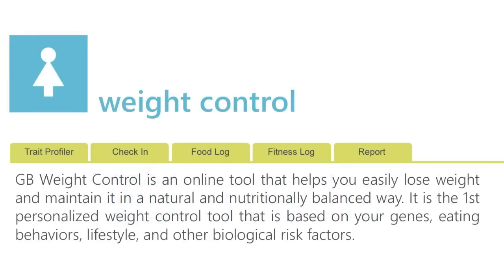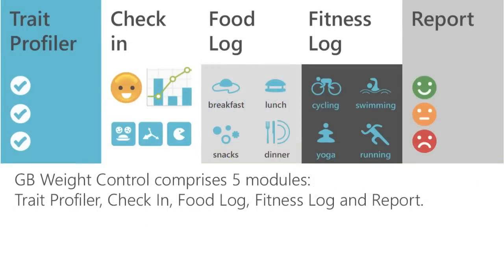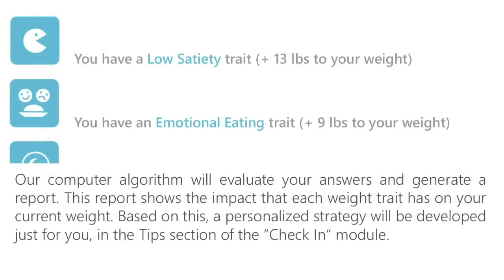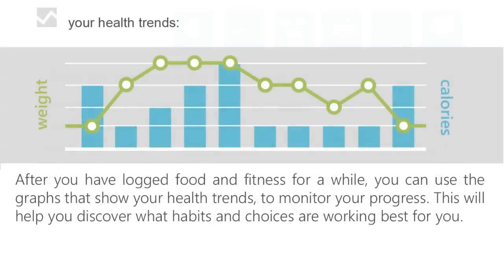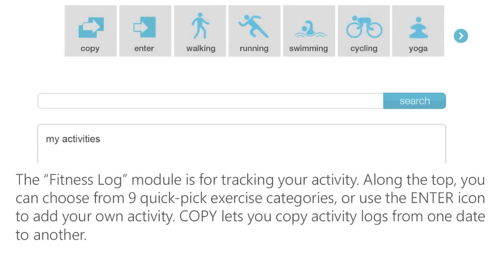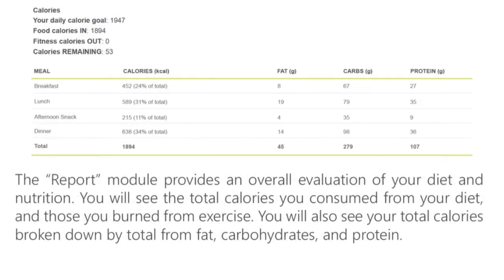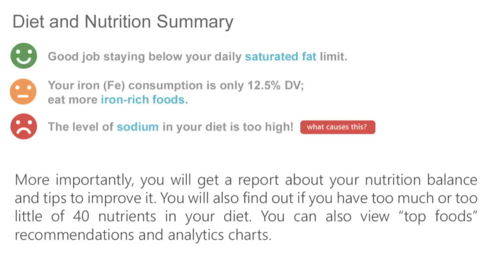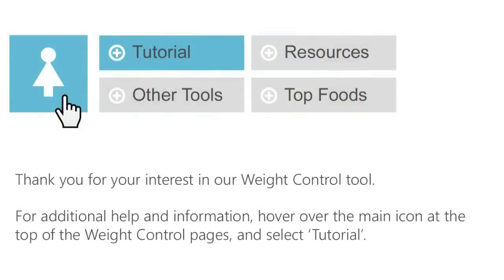weight control overview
GB Weight Control is an online tool that helps you easily lose weight in a nutritionally balanced way. Based on the science of what causes weight gain, this is the first personalized weight control tool that has been designed based on genes, eating behaviors and other biological risk factors. Access GB Weight Control now